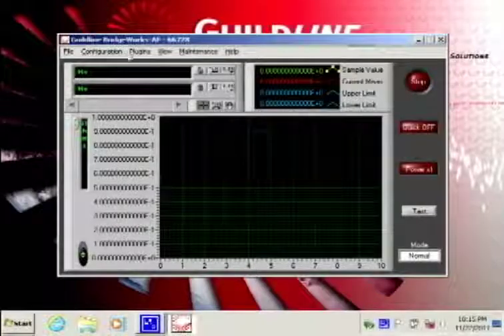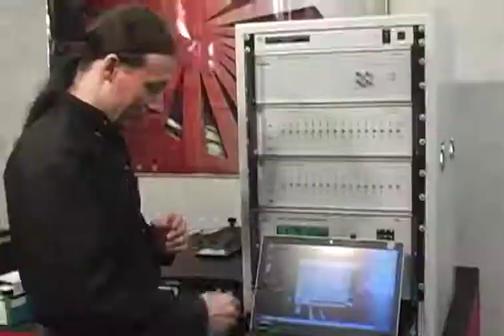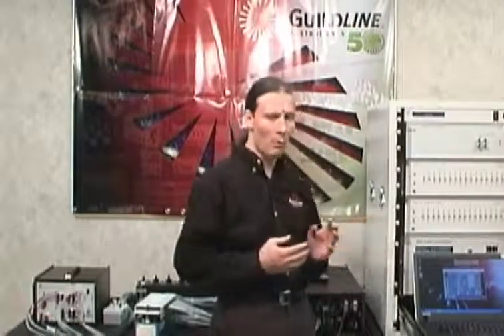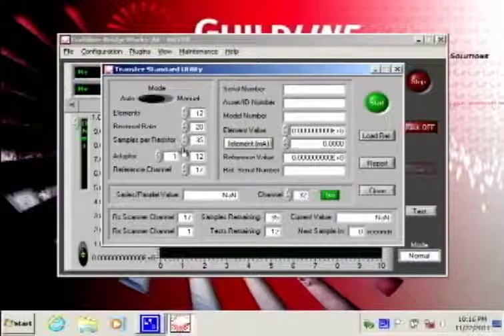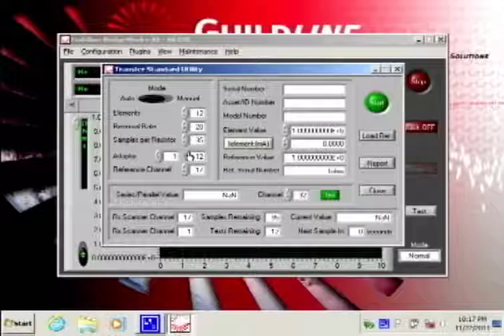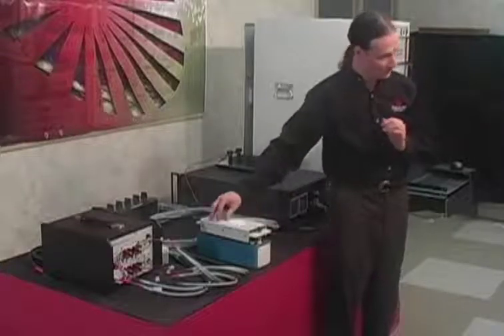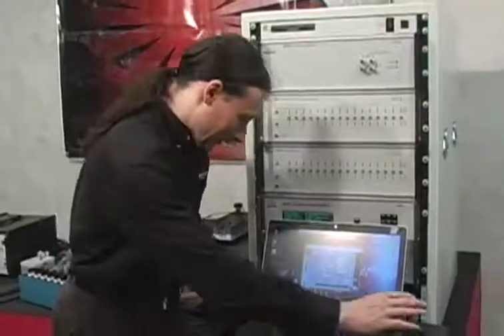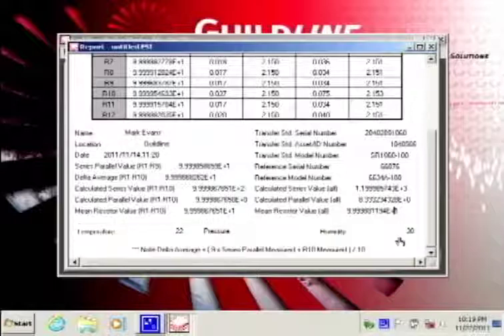6625AF Training - Transfer Standard Utility